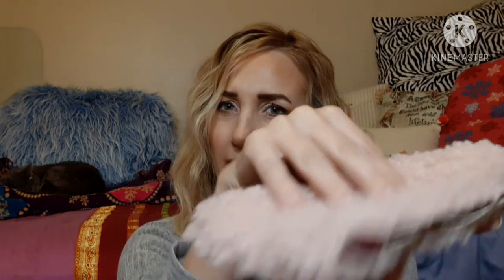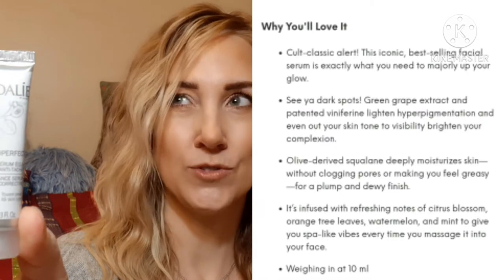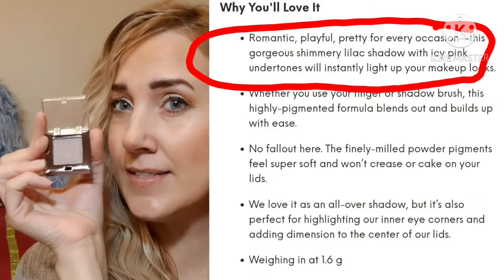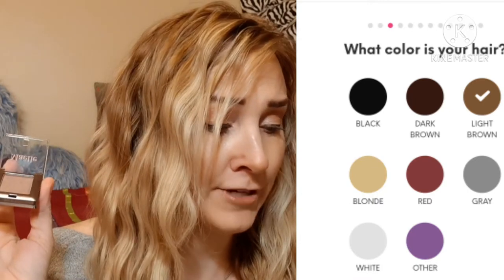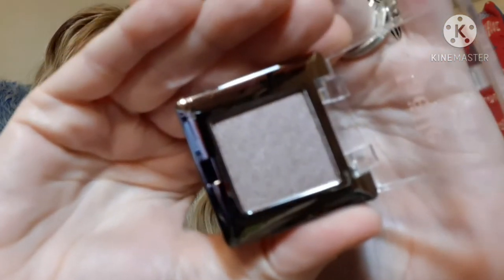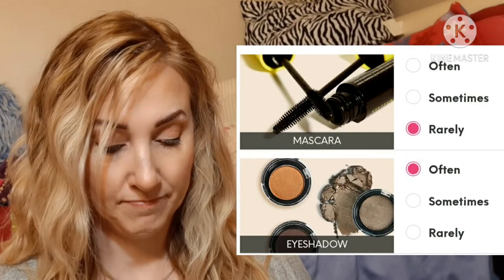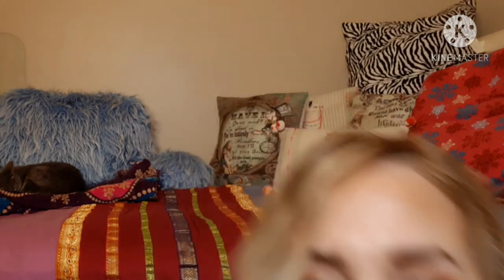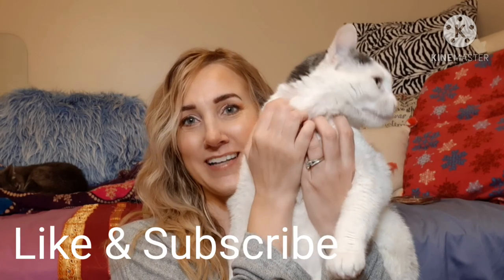Ipsy Glambag December 2020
the little baby pink fuzzy lamb one. how good do you think ipsy does at following our profile quiz after seeing this?